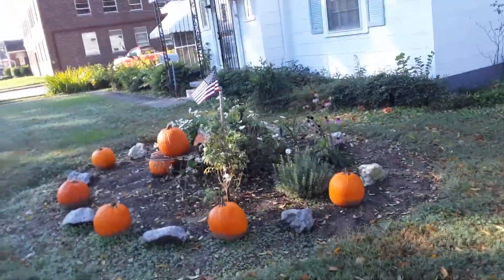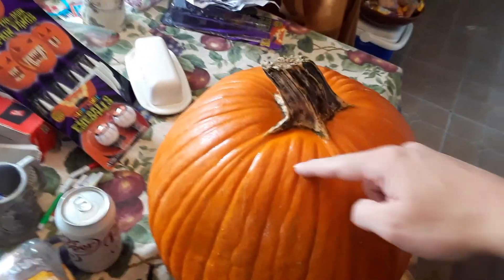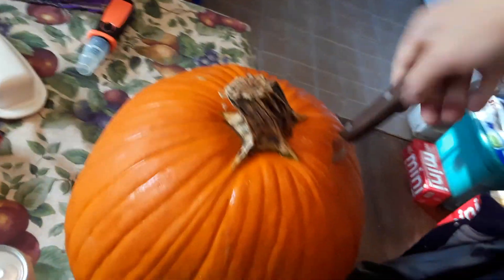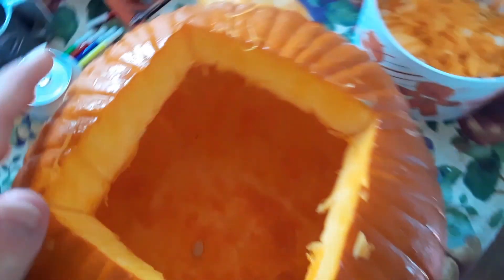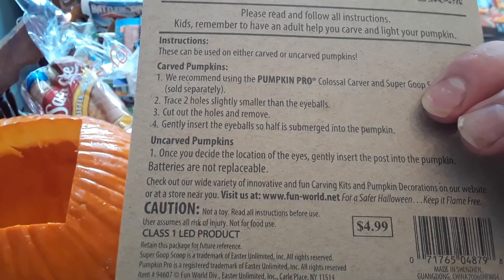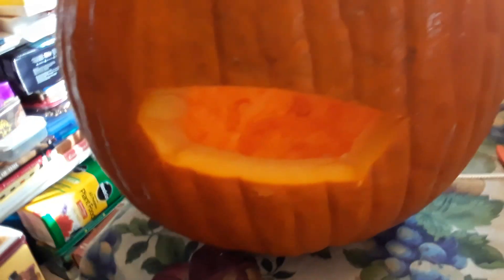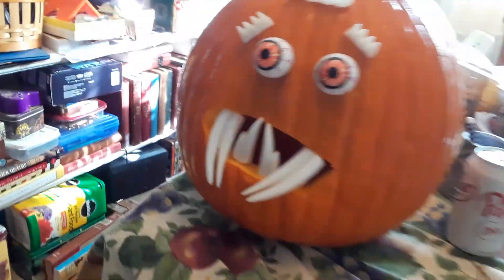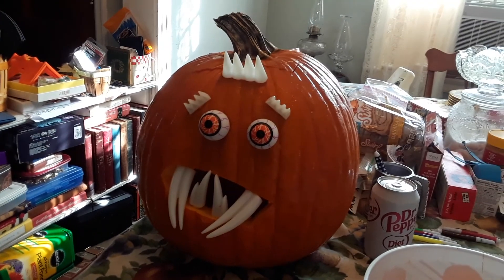How to carve a pumpkin for Halloween